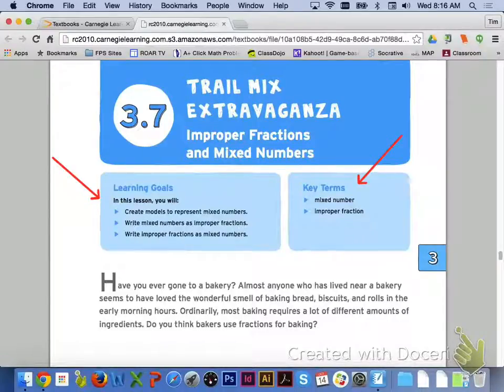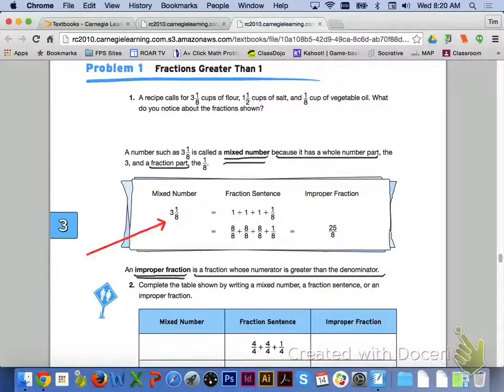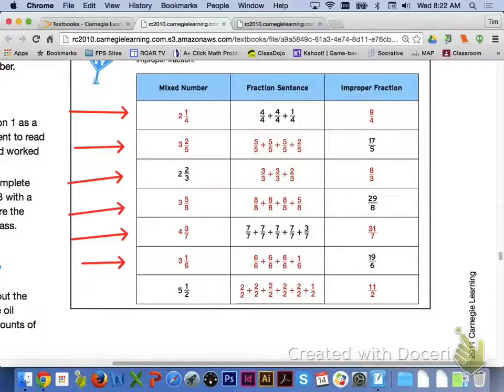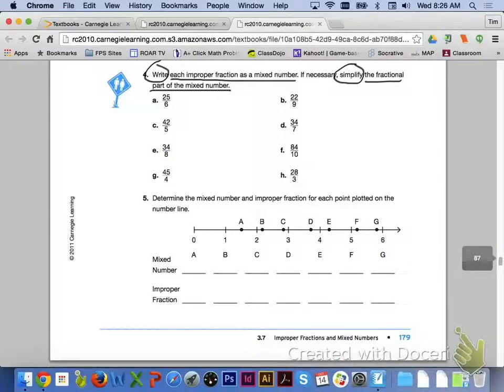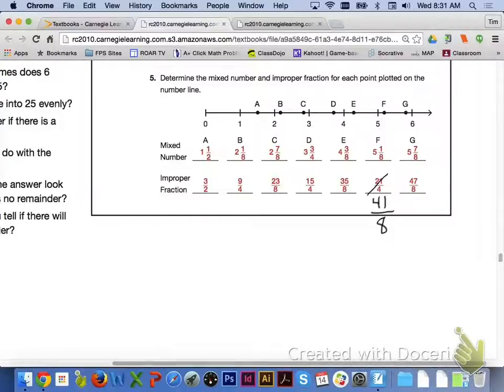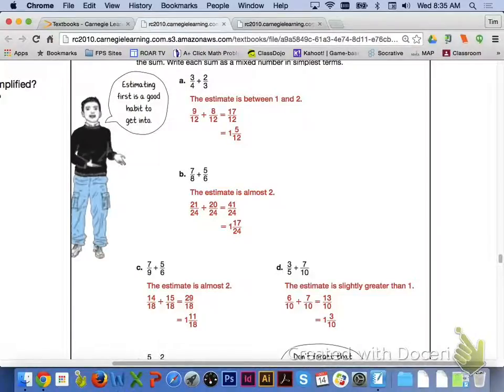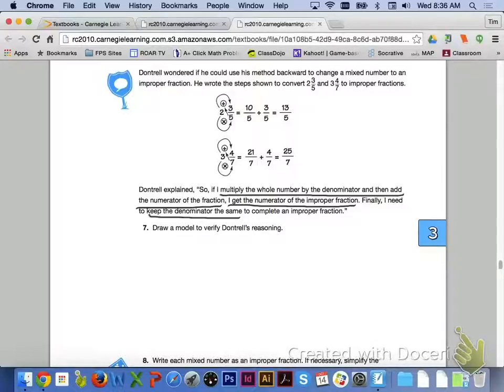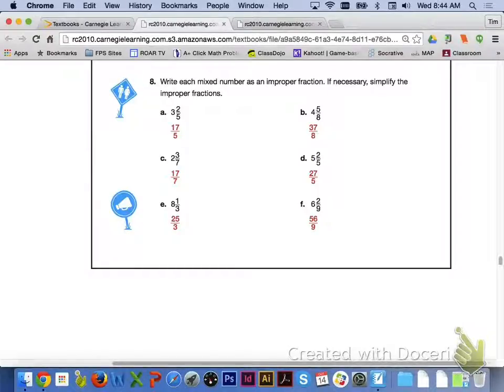Converting Improper Fractions and Mixed Numbers